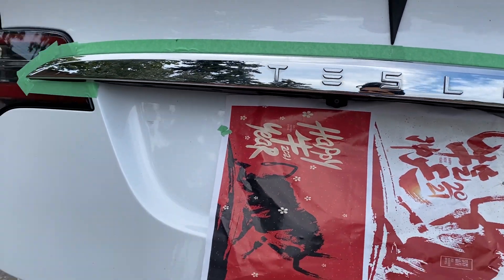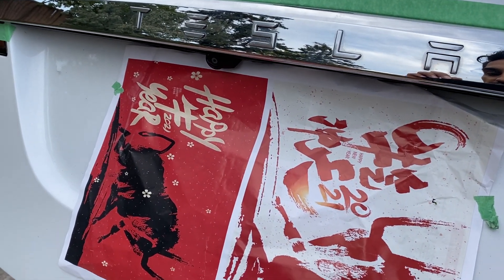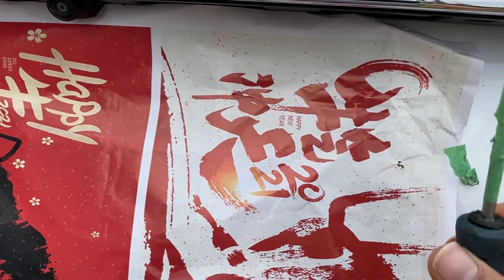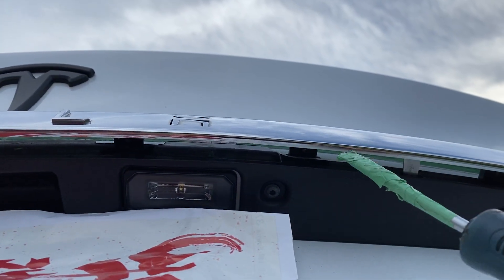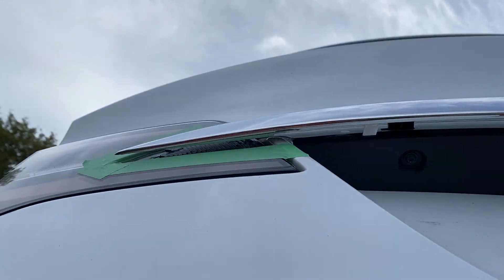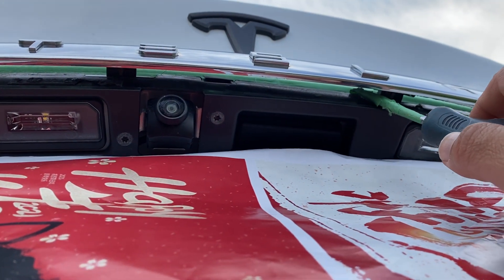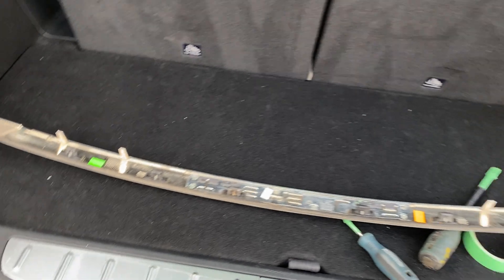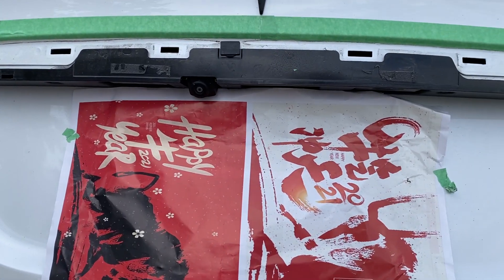How to Remove Trim Piece on Tesla | Model X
This is just my way of removing a rear trim piece on a Tesla model X.